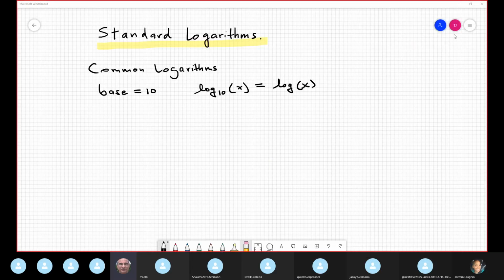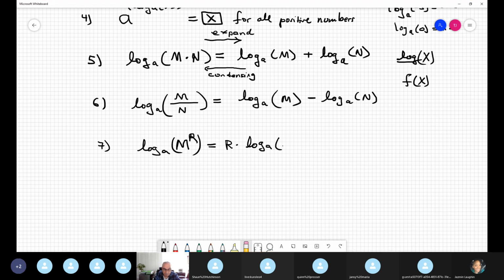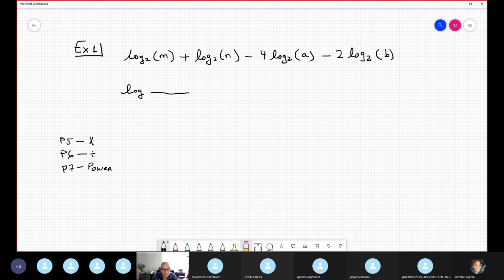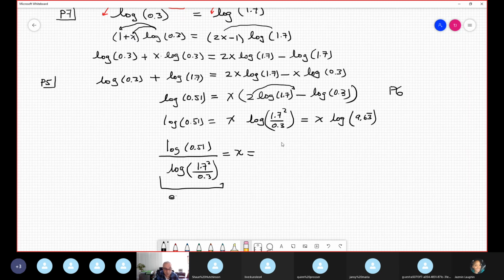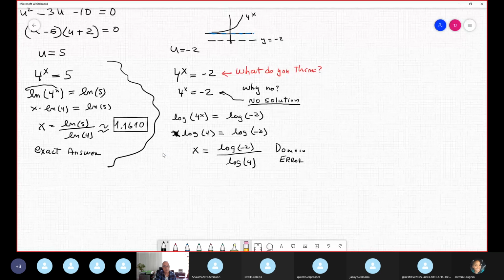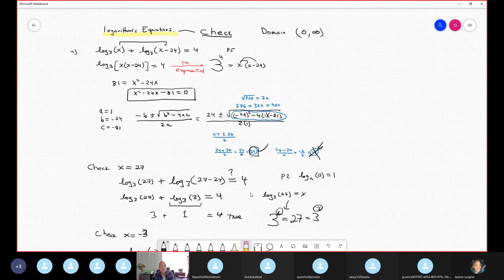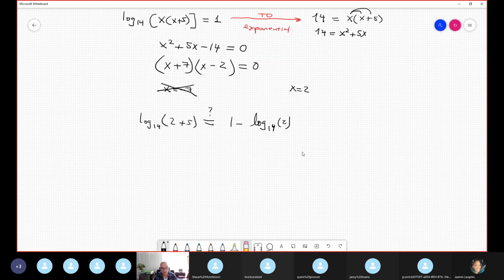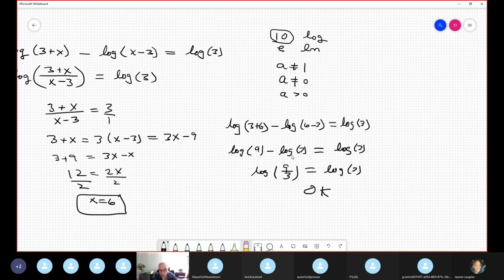MAC1106 March 11